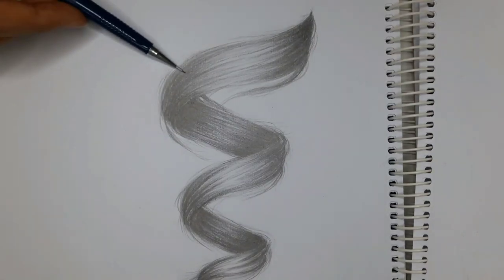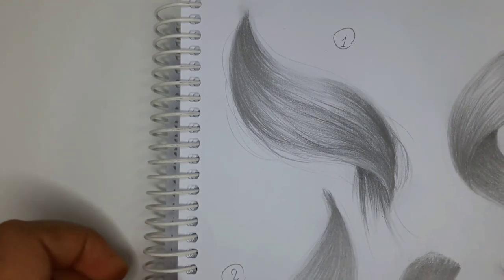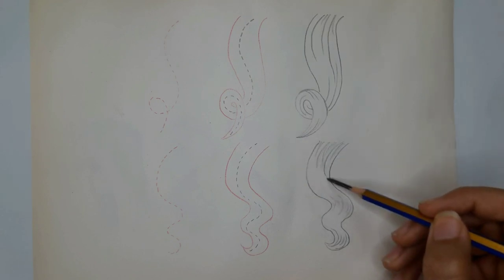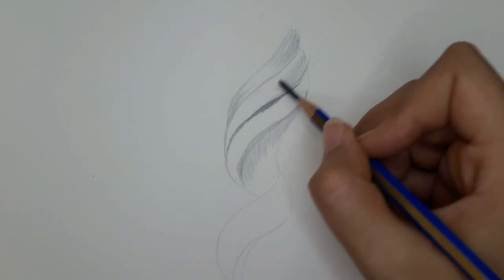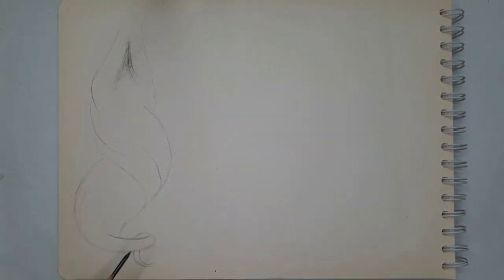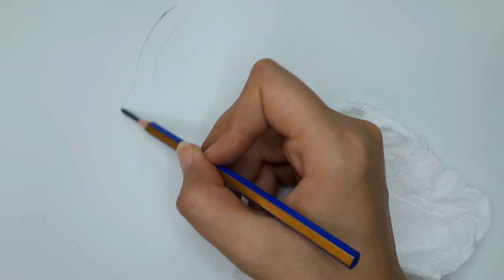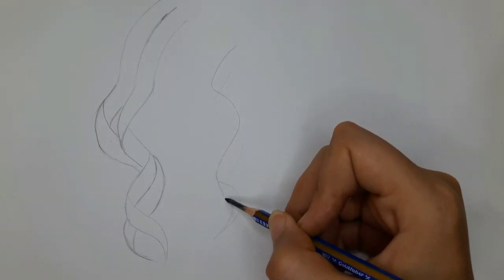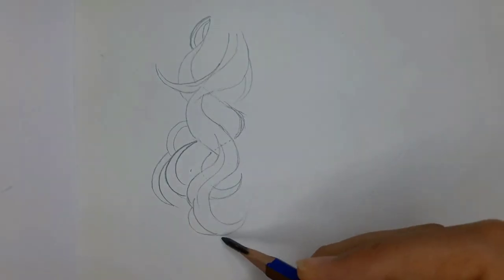Hair Drawing : How To draw complex lock of curly hair in different forms | Art Tutorial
in the previous tutorial about curly hair, I fully explained the methods to draw a lock of curly hair in the most common form.
but I wanted to have another tutorial about drawing curls in more complex forms to  make it easier for you to draw these curls on an actual head .
this art tutorial is for absolute beginners and if you already know some tricks , this might be boring and in an armature level for you .
I started off by indicating the curly hair in it's simplest form and then gradually increased the challenge to draw them in more complicated forms.
I mentioned this in the video, but I think I should mention it on more time here that this tutorial is not about shading and except for one form, the rest are really about drawing the outlines and sketching to find the proportions and draw the outlines of the curls.
hope you find it useful guys . good luck 😍❤️ peonypaint

Channel content🔴

as an artist, I always like to explore new things and challenge myself.
Every time I paint or draw something, I feel like I'm  starting a journey to my soul to discover myself more.
this journey has helped me practice patience, find my passion and my purpose in life.
when you are immersed in the colors, designs and magic of the painting, you realize that you are actually portraying your inner self.
and this is the secret of living in the present moment. being present with all your heart.
sometimes I feel I'm making magic.
creating something new, giving life to a mere idea that sparks.
so fun to see the art come to life in a physical.
these artworks are pieces of my heart that I spread in the world.
speaking of personal experience, it is always important for me to stay curious and find ways to keep learning, to always maintain a positive open mindset, to learn new things.
It's been a while since I started my journey and I'm happy that day by day the number of people who accompany me on this path is increasing. Your presence inspires me.
It makes me very happy and motivated to see your good and encouraging supports.
and it is even more heartwarming to see your opinions and reactions towards my art.
I love you all and thank you for all your support and kindness.